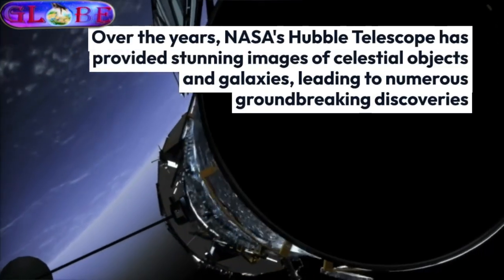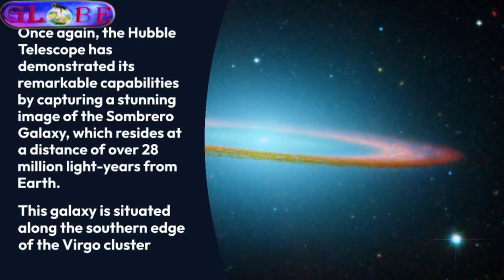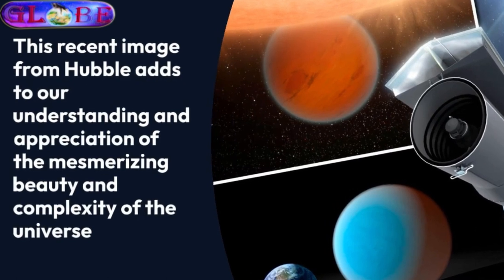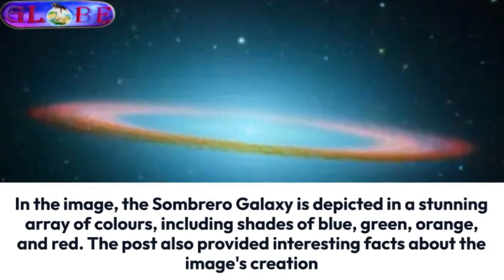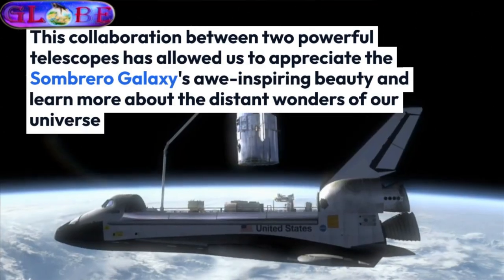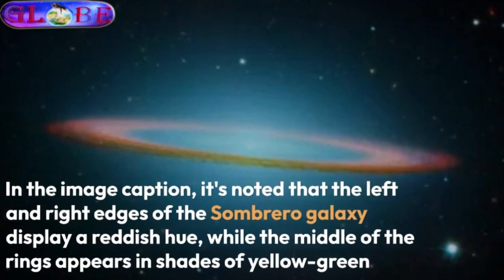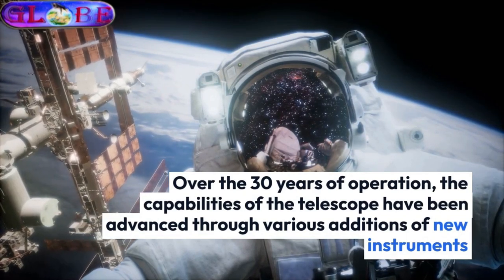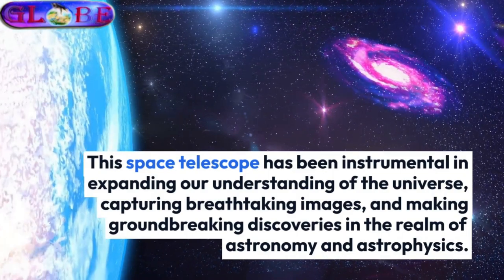Hubble's Stunning View of a Galaxy 28 Million Light-Years Away |NASA| Hubble Telescope| Sombrero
The Hubble Telescope has demonstrated its remarkable capabilities by capturing a stunning image of the Sombrero Galaxy, which resides at a distance of over 28 million light-years from Earth. This galaxy is situated along the southern edge of the Virgo cluster. The Sombrero Galaxy, also known as Messier 104, is characterized by its distinctive appearance, resembling a wide-brimmed hat or sombrero due to its prominent dust lane encircling its bright central bulge. This recent image from Hubble adds to our understanding and appreciation of the mesmerizing beauty and complexity of the universe.